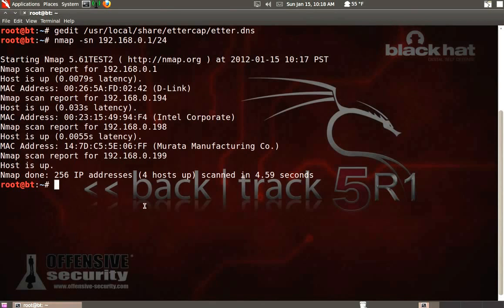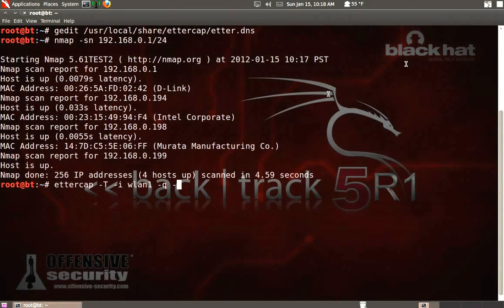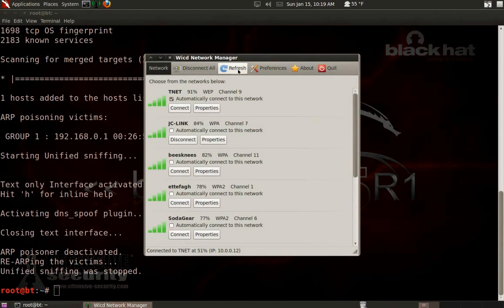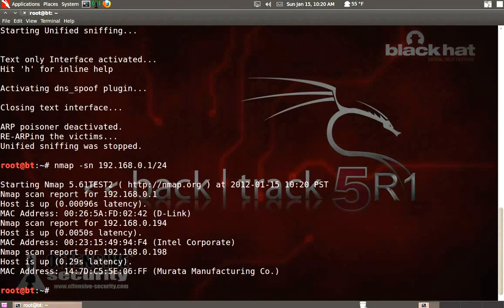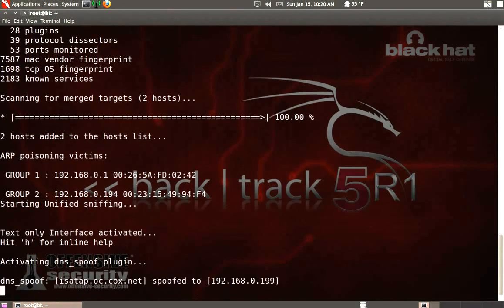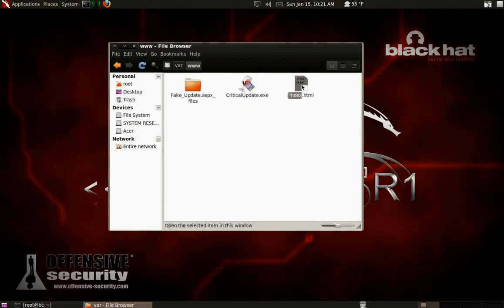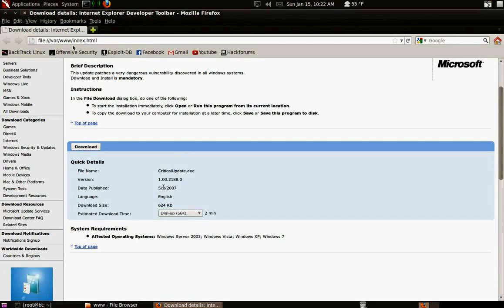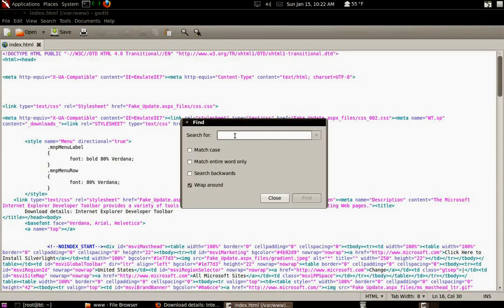Hacking Tutorial_ Spread your Keylogger Across the Network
see this web for more amazing tool , Tutorial and cracked premium software for free.